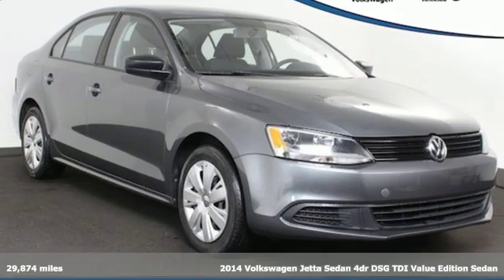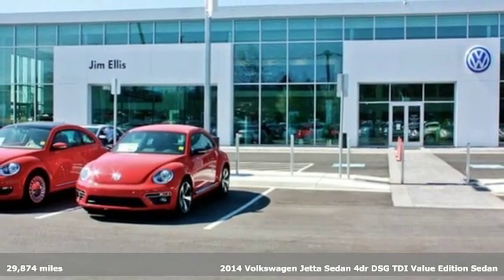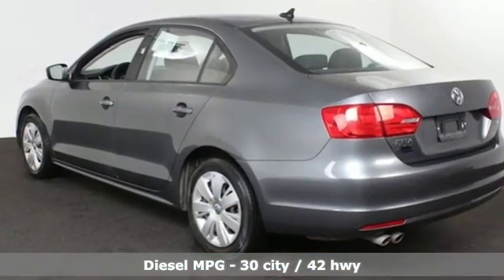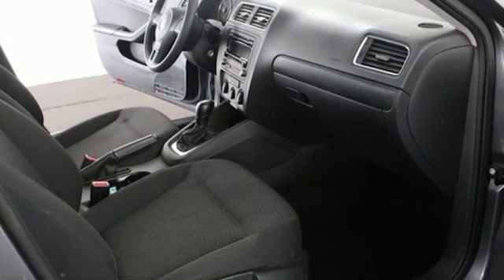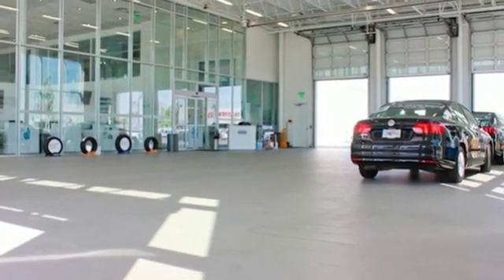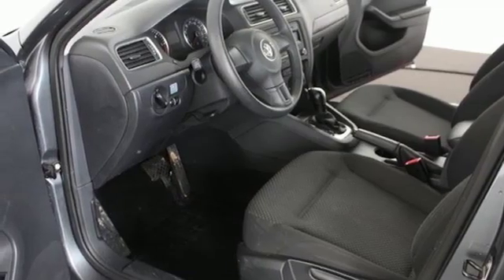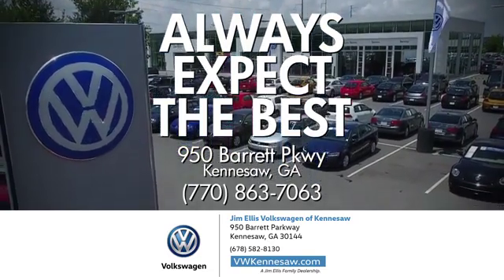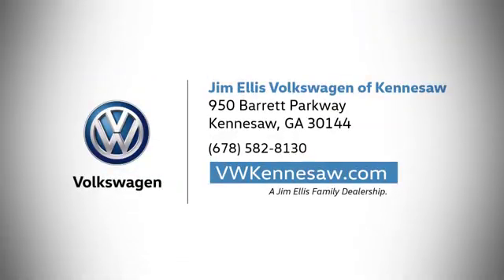2014 Volkswagen Jetta Kennesaw GA Atlanta, GA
Year: 2014
Make: Volkswagen
Model: Jetta
Trim: 2.0L TDI
Engine: 2.0L TDI Diesel Turbocharged
Transmission: 6-Speed DSG Automatic with Tiptronic
Color: Gray
Interior: Titan Black
Mileage: 29874
Stock #: KP4768
VIN: 3VWLL7AJ2EM302749

Address:
950 Barrett Lakes Boulevard